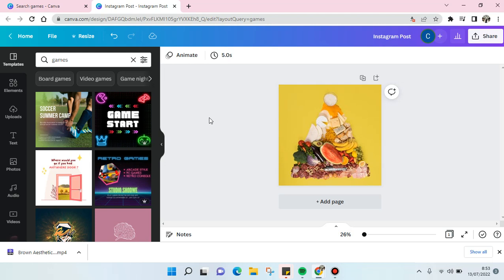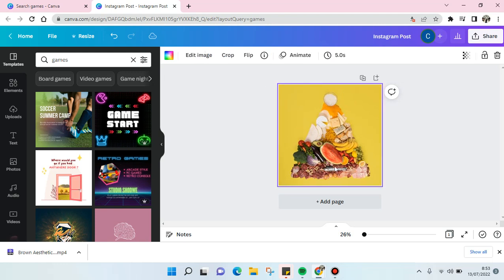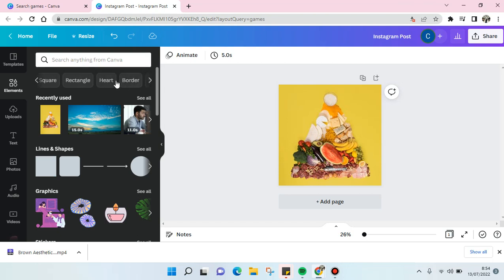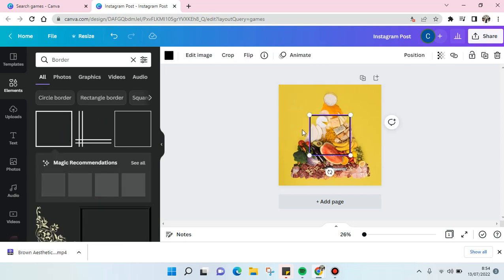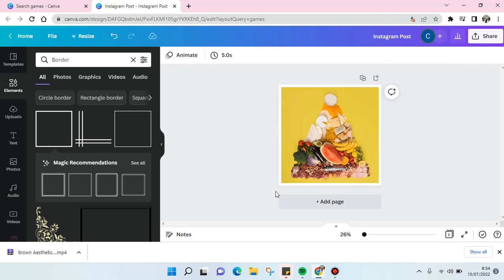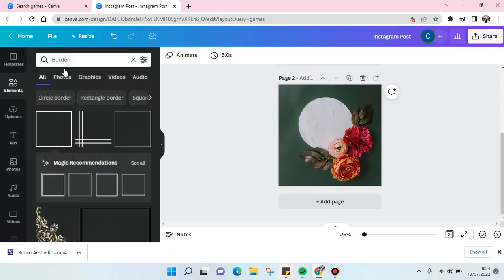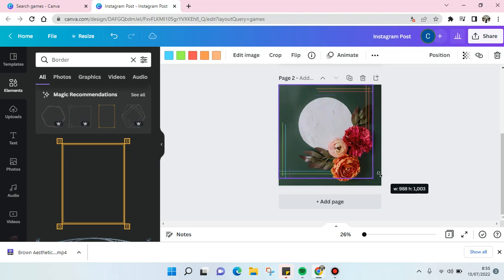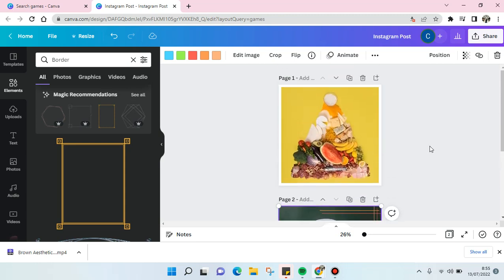How to Add Border to Images on Canva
If you wanna add border to your images on Canva, you can follow the steps that I've shown you in the video. Enjoy!